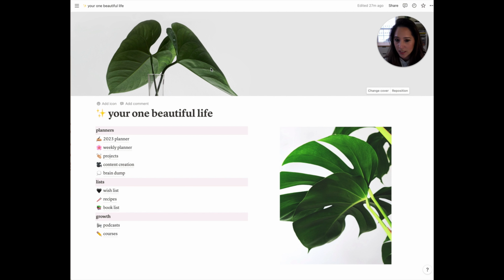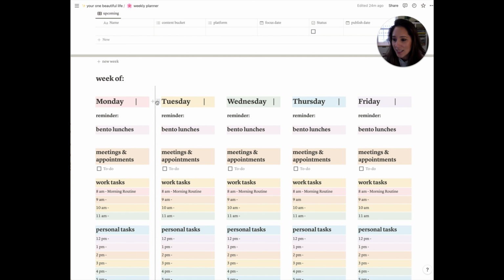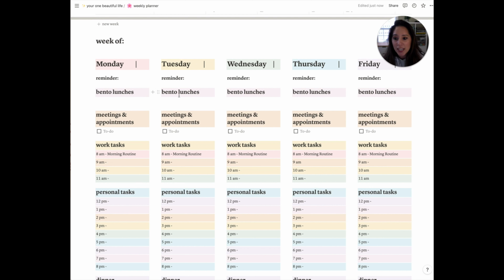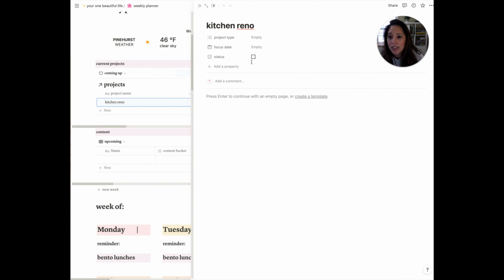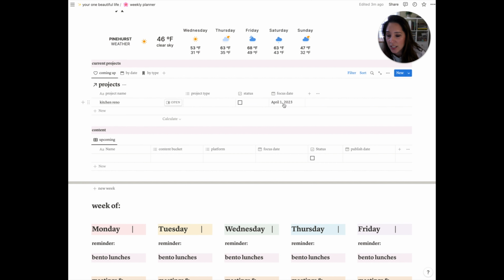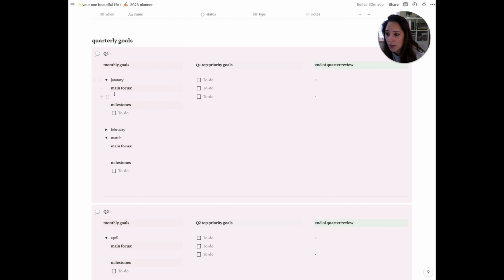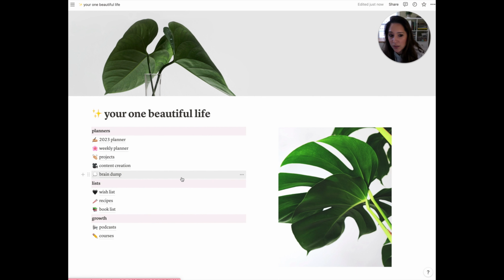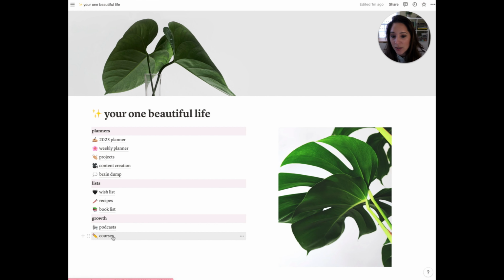How I'm digital planning with Notion!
hey friends! I've been obsessed with my notion planner and wanted to share a template with you all.